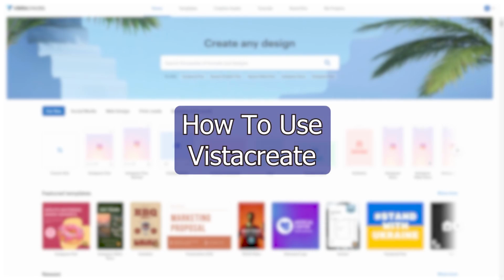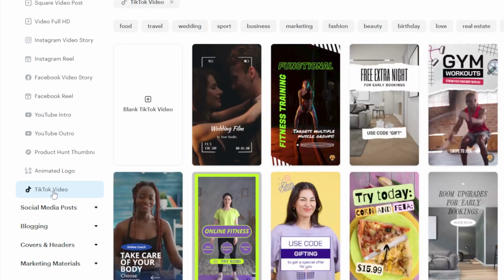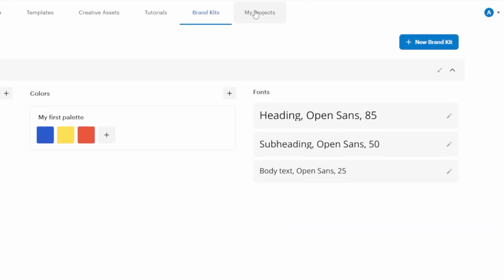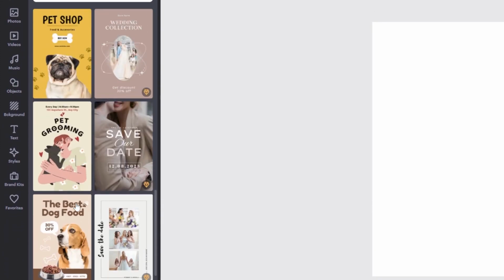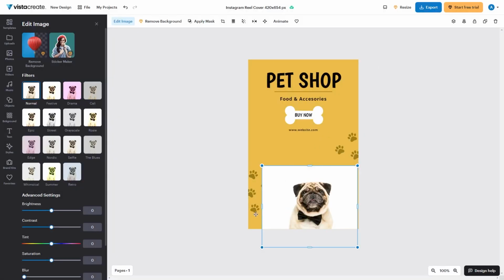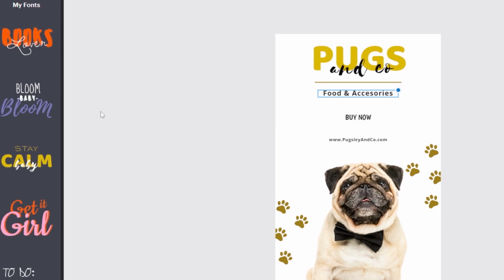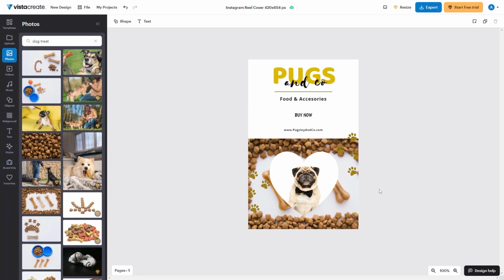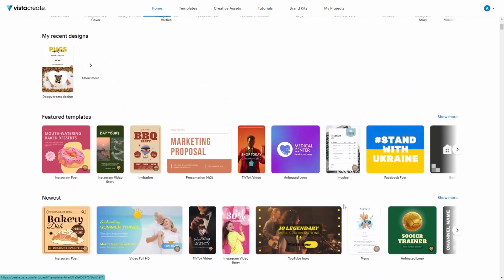Vistacreate Tutorial: How to Use Vistacreate